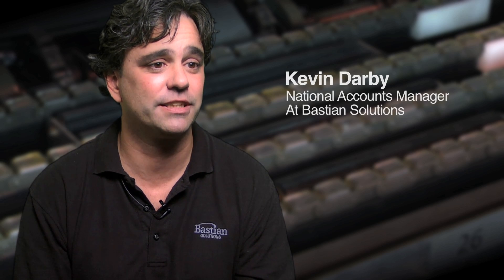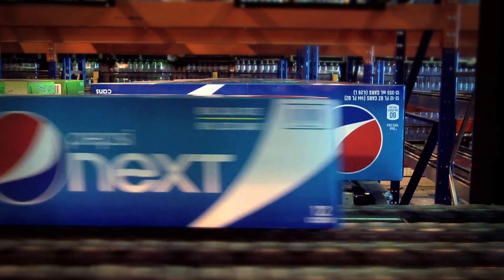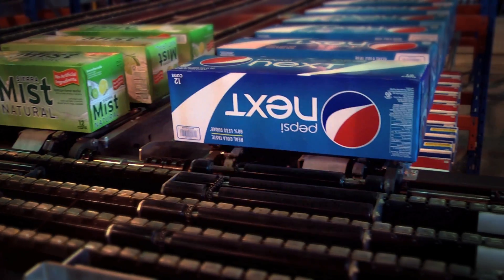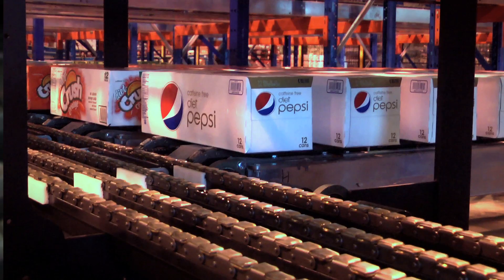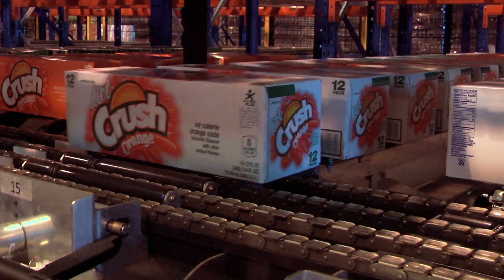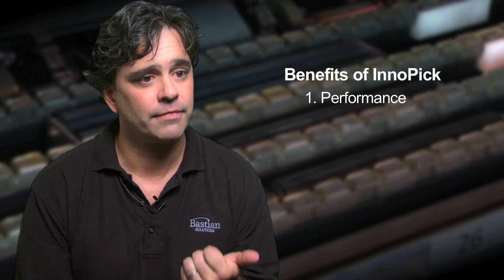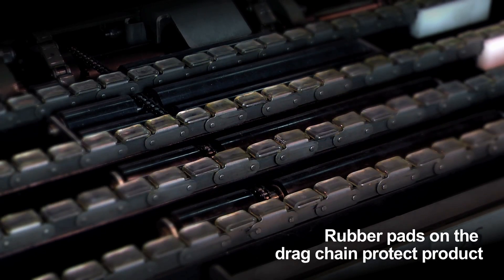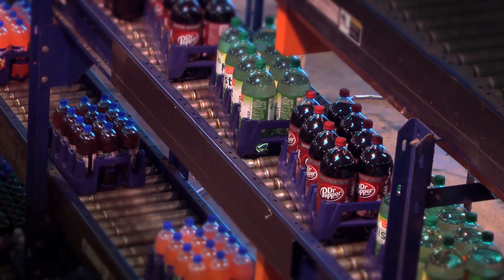InnoPick AS/RS for Mixed Case Palletizing - Bastian Solutions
InnoPick, from DRL Systems, is a case storage and dispensing system and is used primarily to sequence product for order fulfillment or to buffer product and then dispense it in a particular sequence.  The technology helps automate the process of building mixed pallets for distribution.